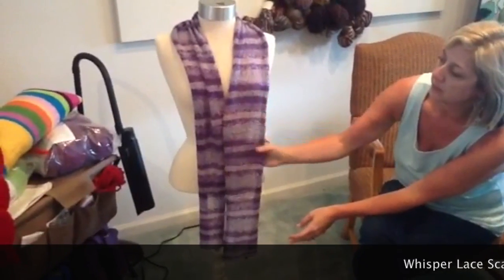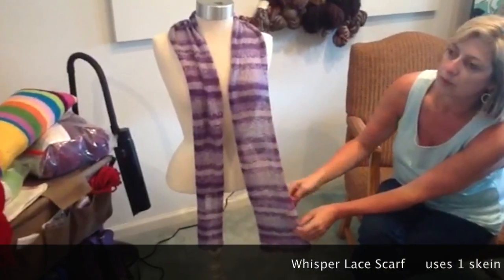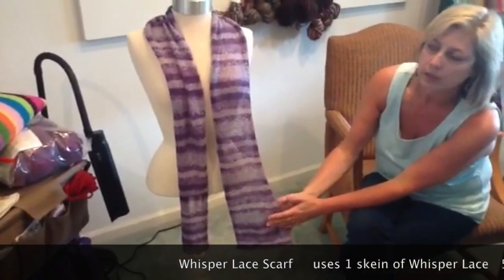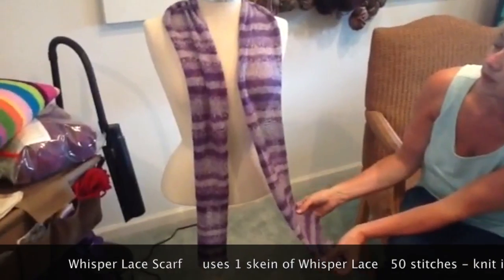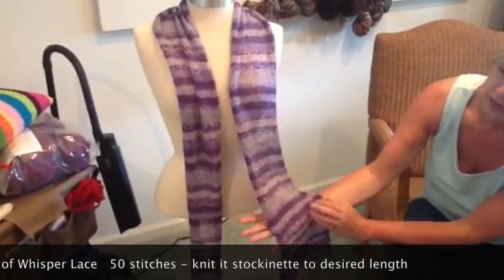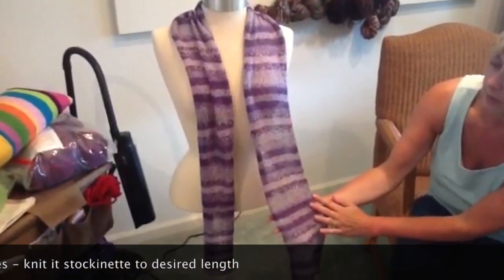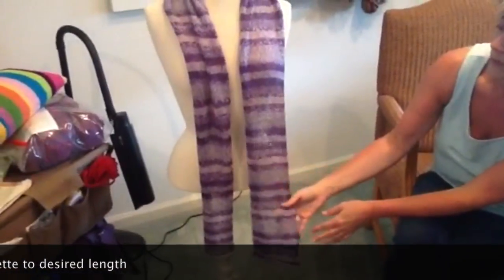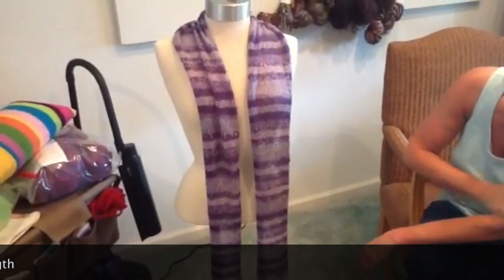Whisper Lace Scarf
This video is about Whisper Lace Scarf